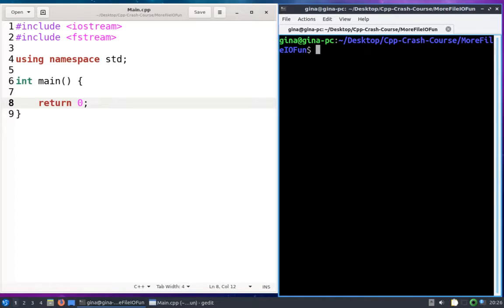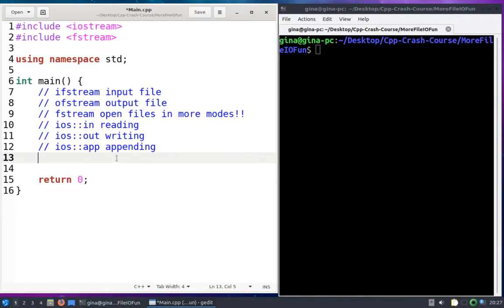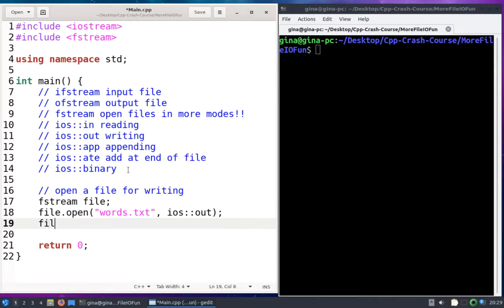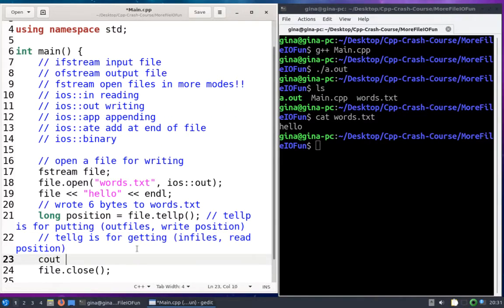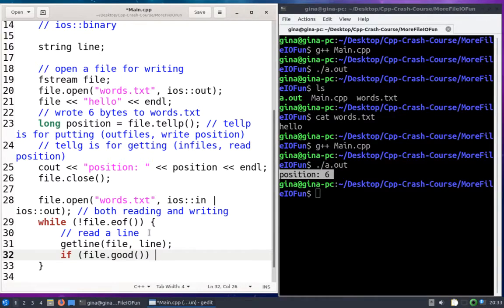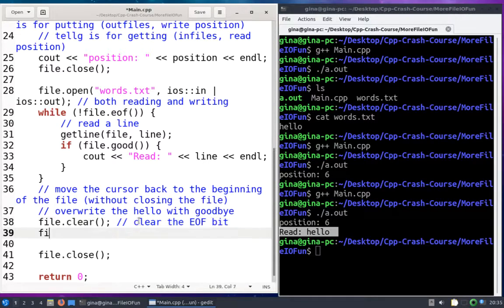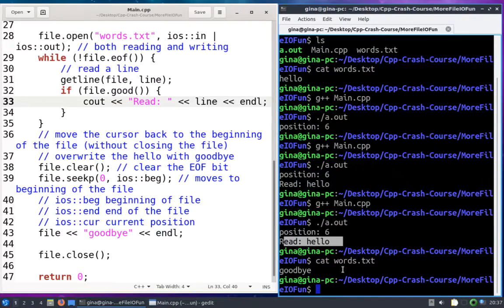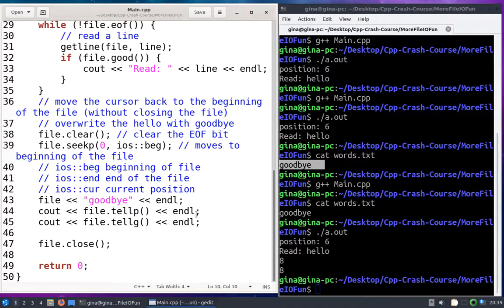How to do random access file IO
A demo of how to use fstream to open a file in different modes such as for both reading (ios::in) and writing (ios::out). The fstream object is used to perform random access file IO to move read/write cursor position to the beginning of the file without closing and reopening the file.